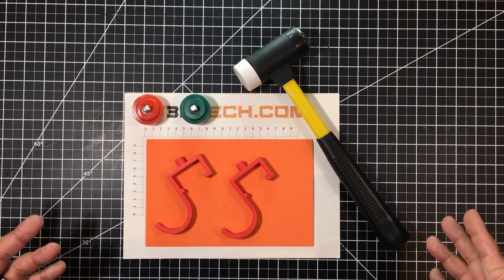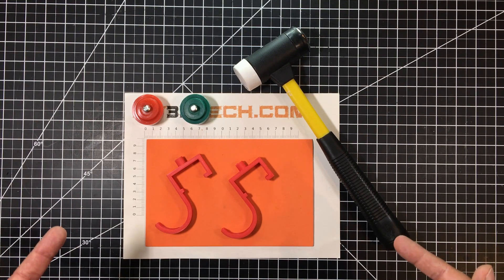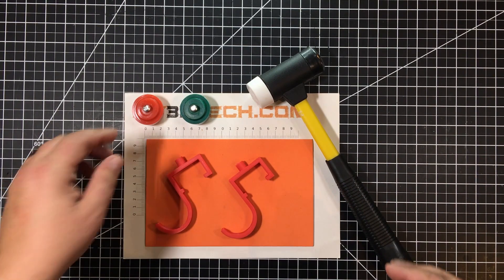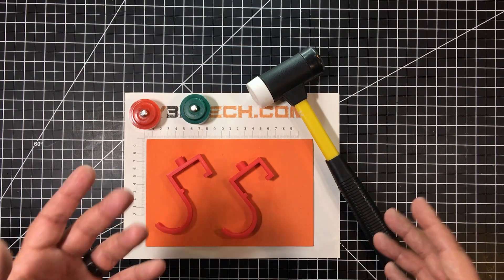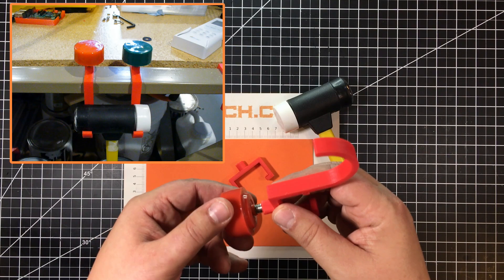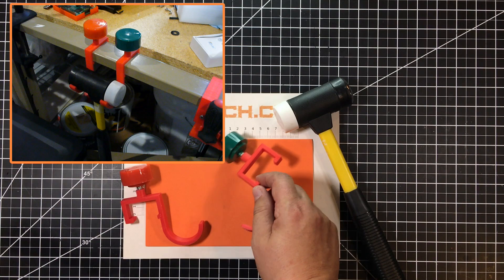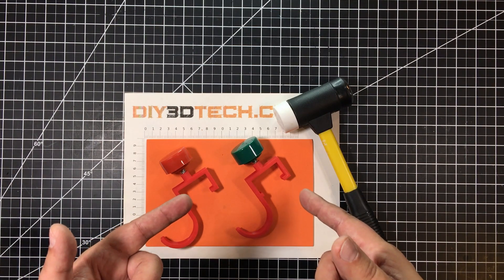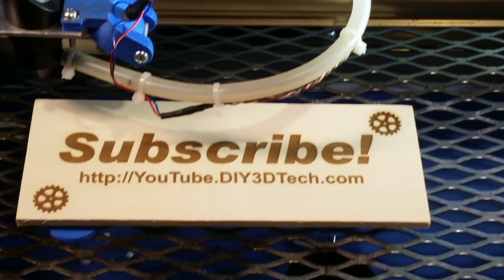Design Talk - Hammering a Few Things Out!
In this episode, we will be looking at a unquie solution we used to store this handy multi headed hammer (see more ) as we wanted a way to (1) keep it close, (2) store it out of the way and (3) keep the extra heads with the hammer so they are handy when needed (I didn't to go hunt around for them.  So we turned to Fusion 360 to come up with this novel design and 3D printed it using PETG (see more here: ) and the result where great so figured it was worth sharing with you guys!  What do you think?

12-Inch Rubber Mallet Hammer, Home Improvement tool with 4 Interchangeable Heads - Metal, Plastic